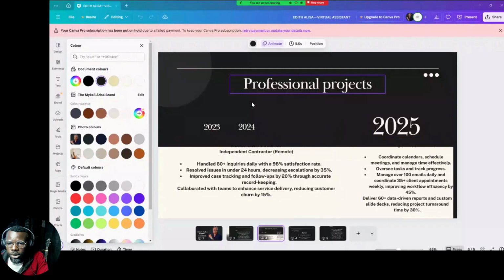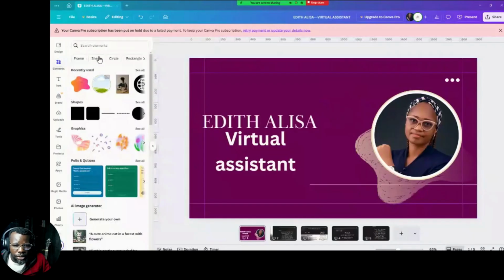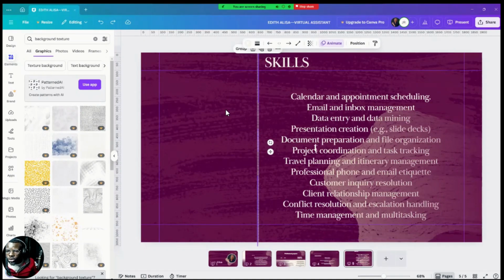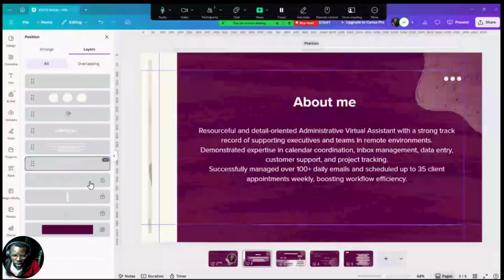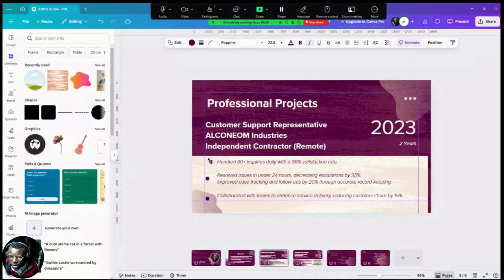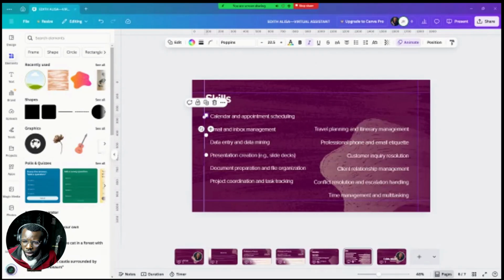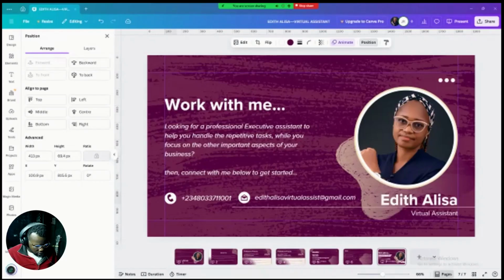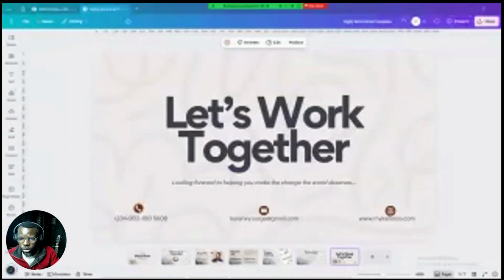I Reviewed a Virtual Assistant Portfolio with NO Experience (ALX + Canva)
Are you trying to build your portfolio as a virtual assistant but have no clients, no idea how to do it, or even what to share?

In this YouTube video, you will discover how to create a high-performing Virtual Assistant portfolio from scratch using CANVA, to land your FIRST CLIENT, and make money working from home, even if you have no experience at all...

You’ll learn what to include in your VA portfolio, free tools to create a professional-looking portfolio, real examples and layout ideas, and a step-by-step walkthrough to build yours today...

Watch This Next: Headline - (Insert a link to a video)
⏰ Timecodes ⏰
Here's what you'll learn from this video:
👉🏼 00:00 - Text

Every week, I provide tips and resources about copywriting and sales funnel, so go ahead and browse the tutorials and guides that I already made for you, and after you subscribe, hit that little bell icon so you don’t miss any future videos from me...

Tools that I use:
Easily receive Payments as a Freelancer:
Send Email Newsletters and set up automation [Hassle-Free]:

Workstation Setup
2 × Dell P4312h-Monitor
Lenovo ThinkCentre M72e: Core i3x64, 8 GB RAM, 256 GB SSD
2012 Core-i5-MacBook-Pro: 12 GB RAM, 500 GB HDD
4K Webcam
DELL MS116p Wired Optical Mouse
DELL KB212 Full Layout Wired Keyboard

Camera Setup
Samsung Galaxy Smartphone Camera
Smartphone Tripod Stand
18" Ringlight with stand
10" RGB Ringlight with stand

Audio Setup
Focusrite 4i4 Soundcard
MXL 770 Condenser Microphone
AKG 660s Cardioid Microphone
KRK KNS-6400 Open Back Headphones
2x PROEL XLR Cables
PROEL Microphone Stand
Alctron PF8 Mic Foam
PROEL Microphone Pop Filter
K9 2-in-1 Wireless Microphone